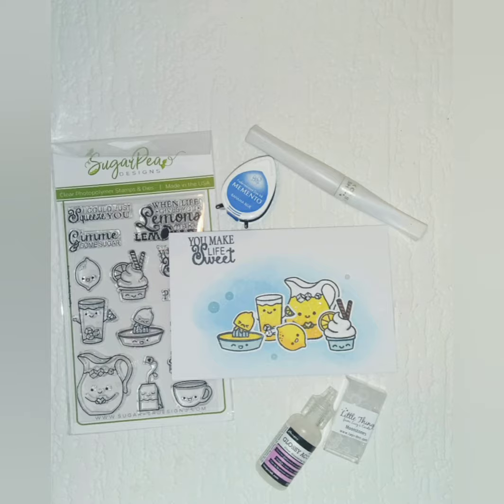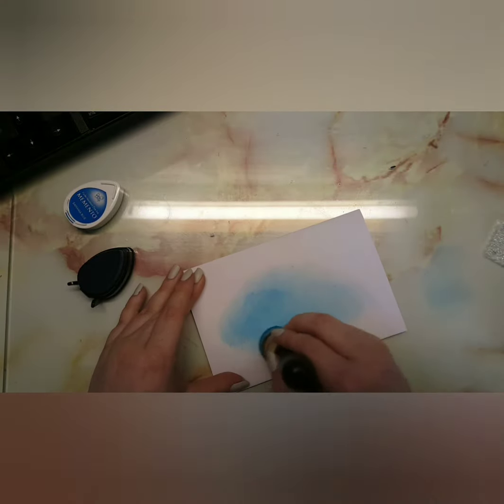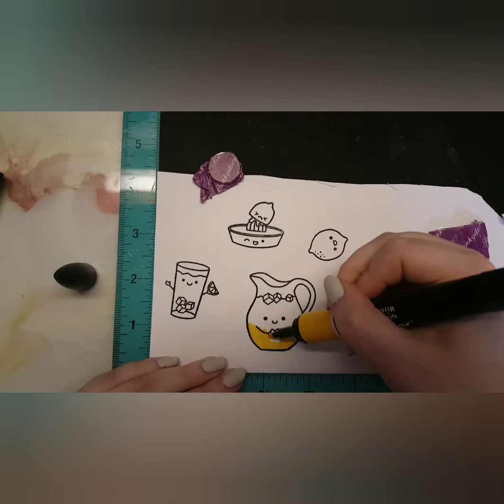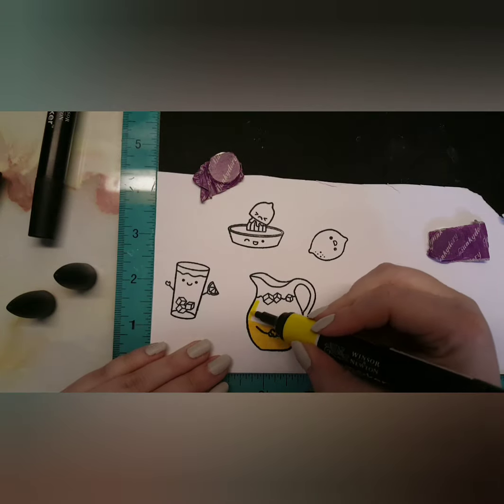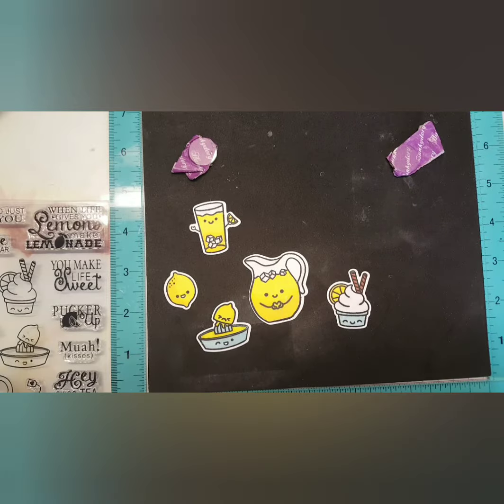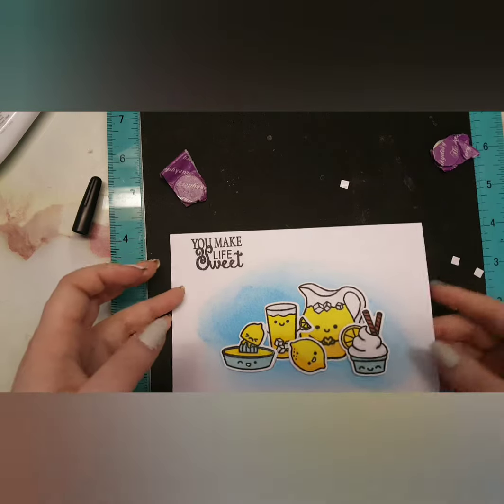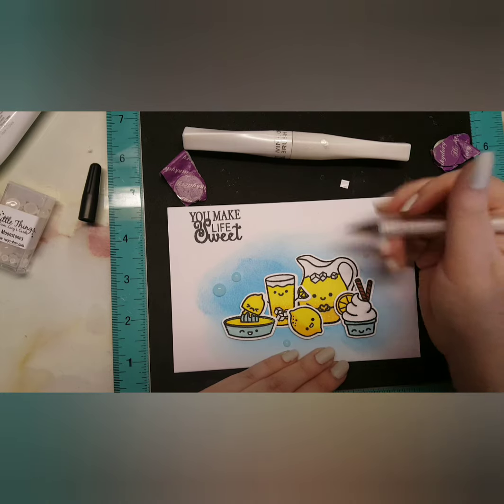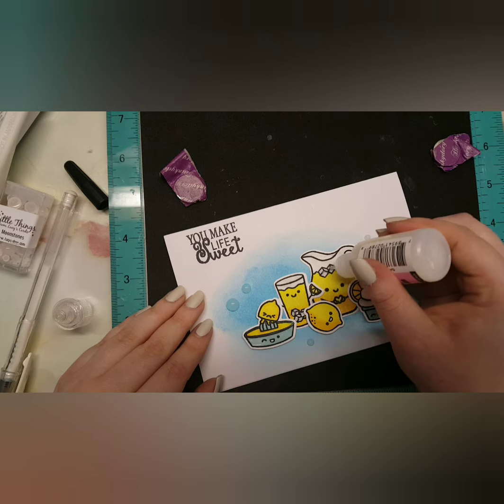Summeraspired card 3 ft Pucker up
card swap's socials
Supplies
•CARD BLANK BASE 6X4INCH
•PROMARKERS
SUNFLOWER-Y156
YELLOW-Y657
DUCK EGG-C528
COCOA-O535
ICE GREY 1 -IG1
BLENDER-BL
•WINK OF STELLA -CLEAR
•MEMENTO INK
TUXEDO BLACK
BAHAMA BLUE